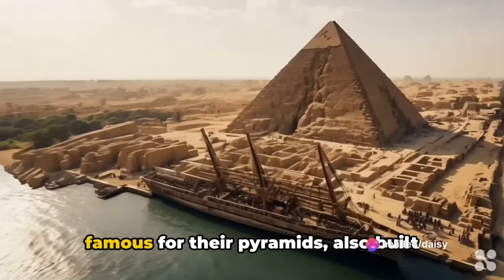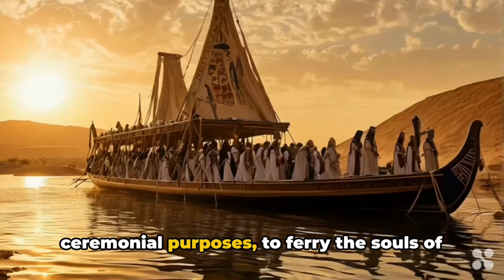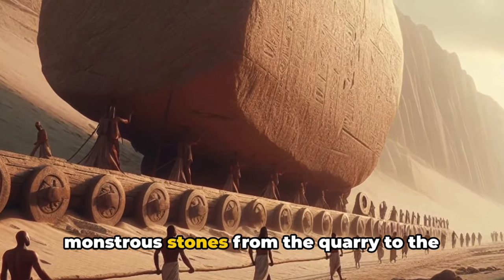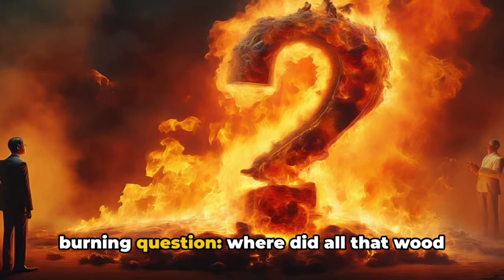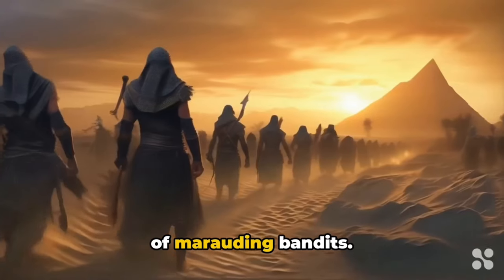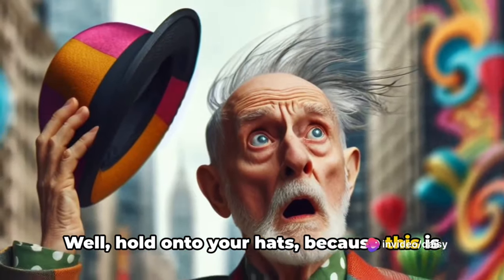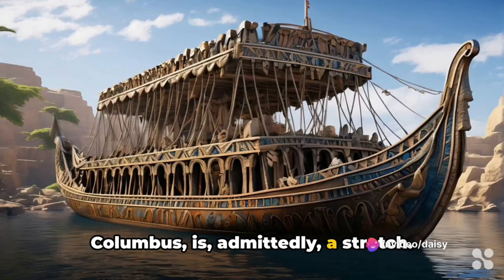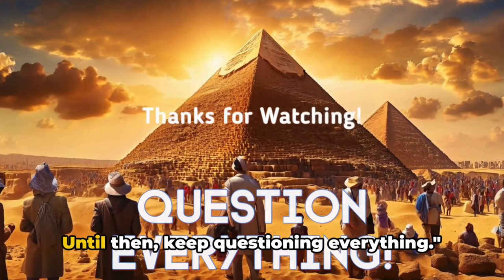Pharaohs in the Wild West | The Grand Canyon’s Hidden History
Let’s dive into the mystical depths of ancient Egyptian escapades in the Grand Canyon. Buckle up, fellow truth-seekers, because we’re about to unravel a tale that’ll make your pineal gland tingle and your skepticism sensors go haywire. 🕵️‍♂️🔍

Did you know that the Grand Canyon isn’t just a majestic chasm carved by the Colorado River? Oh no, my friends, it’s a cosmic wormhole, a portal to forgotten civilizations, and the ultimate hiding spot for mummified pharaohs playing hide-and-seek with time-traveling aliens. 🌌👽

The Plot Thickens: In 1909, intrepid explorer G.E. Kincaid stumbled upon a hidden cavern deep within the canyon. Picture this: Kincaid, flashlight in hand, tiptoeing past stalactites, dodging cobwebs, and suddenly—bam! He’s face-to-face with artifacts that defy logic. Statues with Nefertiti’s cheekbones, hieroglyphics spelling out “Ra was here,” and—wait for it—granaries stocked with seeds. 🌾🔍

The Egyptian Connection: But here’s the twist: These relics weren’t Native American. Nope, they screamed “Nile River vibes.” Egyptian vibes. Like Cleopatra had a yard sale and dumped her stuff in Arizona. 🐍🌵

The Smithsonian Cover-Up: Now, hold onto your tinfoil hats. The Smithsonian, that venerable institution of hush-hush knowledge, denies everything. “Kincaid? Jordan? Never heard of 'em!” they say. 🤷‍♂️ But we know better. They’ve got a secret vault where they stash mummies, UFO wreckage, and Elvis’s real hair. 🤫

Conspiracy Corner: Some say the Grand Canyon caves lead to the fourth dimension. Imagine Egyptian pharaohs sipping mai tais with lizard people, discussing crop circles and Area 51. 🌌🦎

Hashtags (because algorithms are watching)

Just remember: The truth is out there, and it’s probably sunbathing on a Nile-themed beach in Sedona. 🌅🏜️